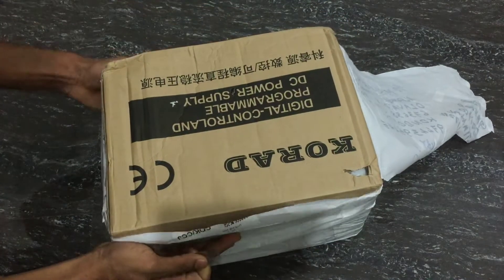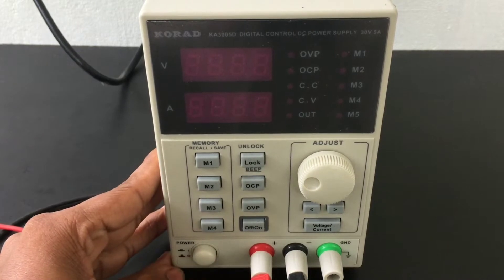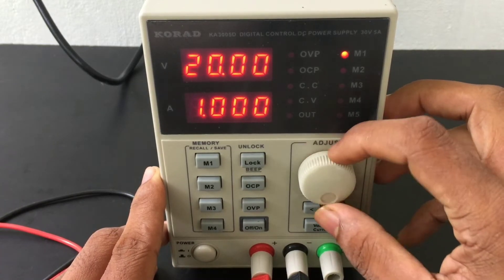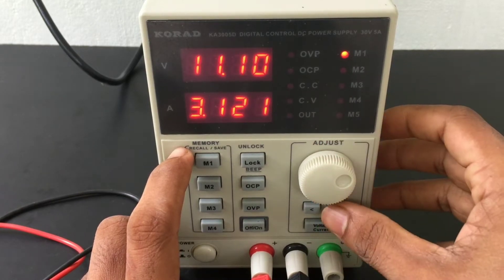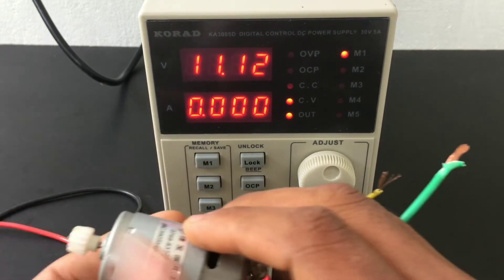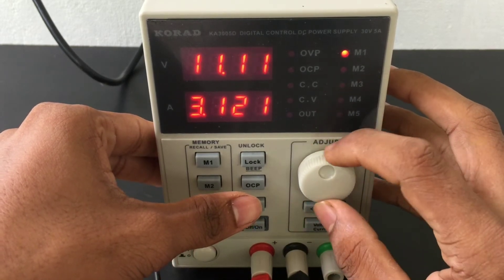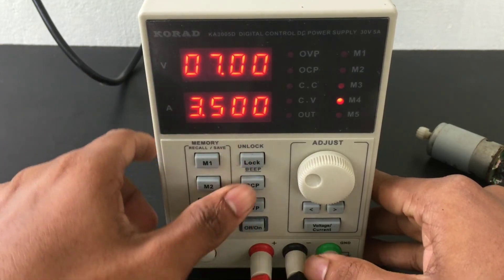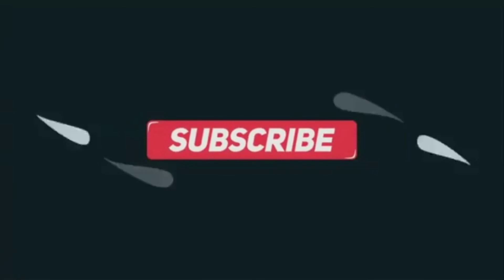Dc Adjustable Power Supply Unboxing and Review||Malayalam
Dc Adjustable power supply
Volt-0-31
Amp-0-5.1